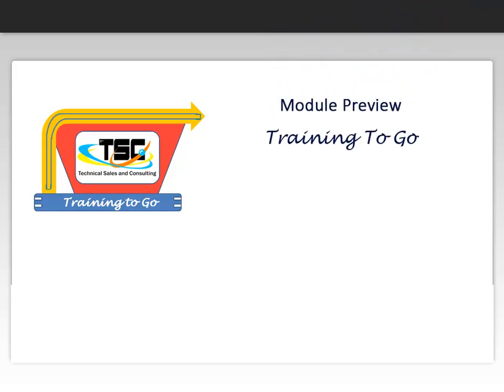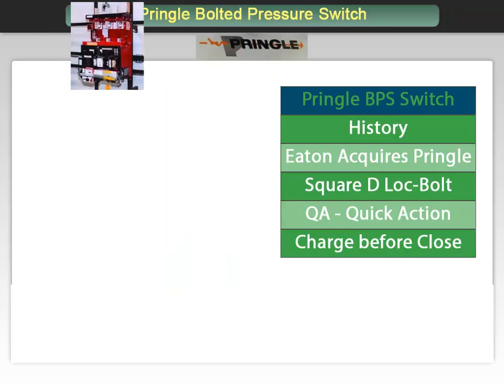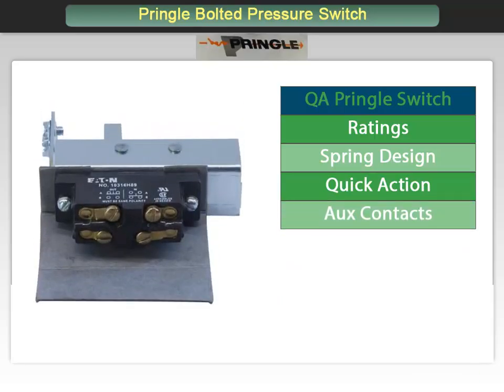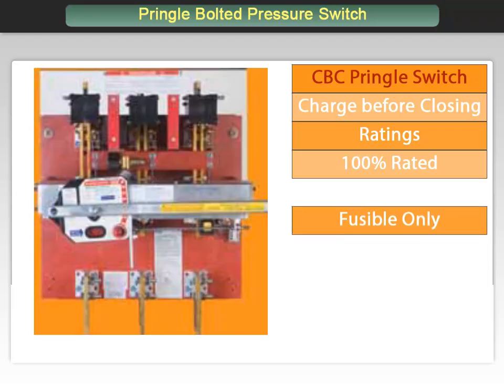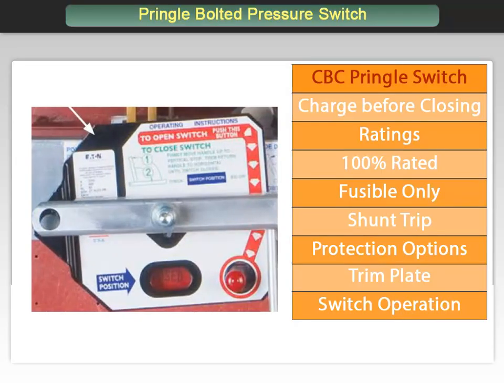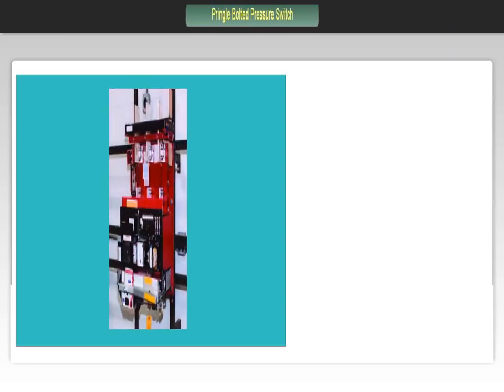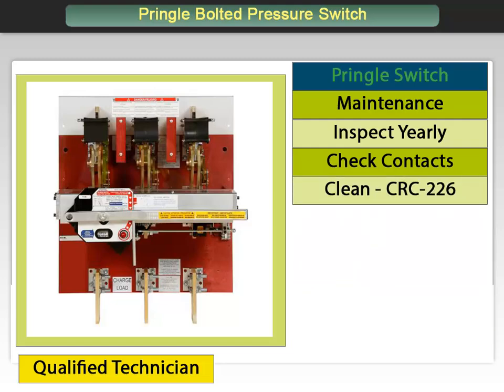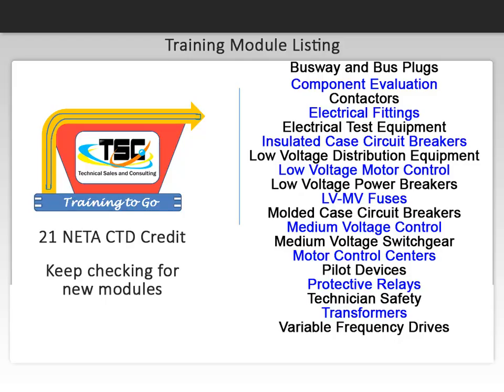Pringle Bolted Pressure Switch Overview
This video provides the basic details of the Pringle Bolted Pressure switch commonly used as main disconnects in switchboards.  It discusses three models:  QA Quick Action, CBC Close Before Charge and the FP Fully Protected.  It is an excerpt from Training To Go Low Voltage Distribution Equipment Module available at trainingtogo.net